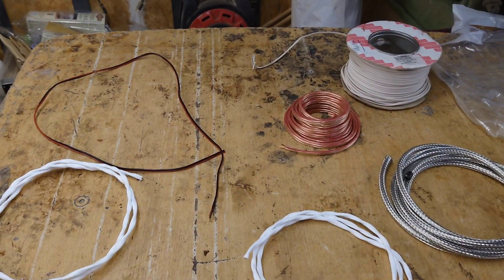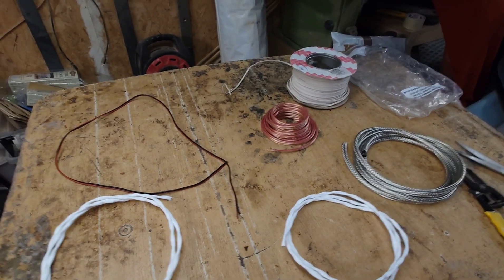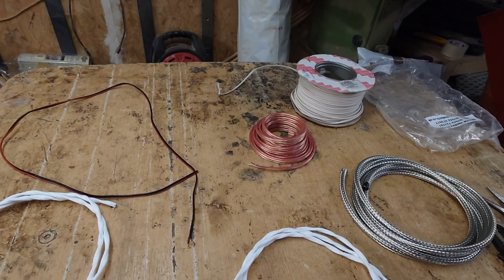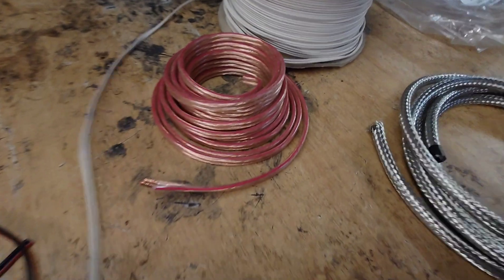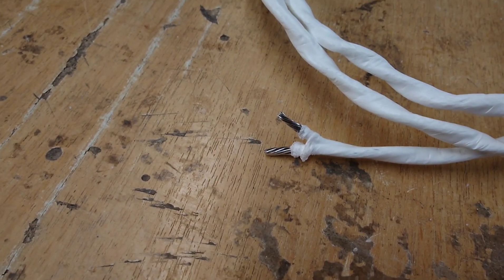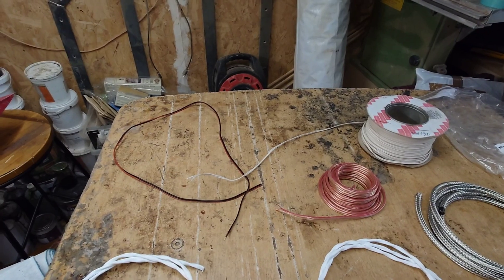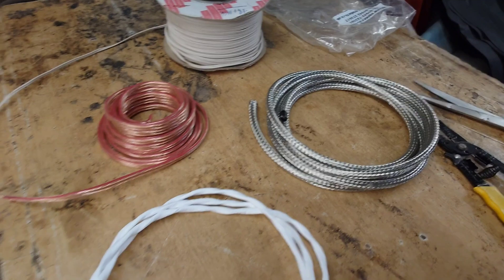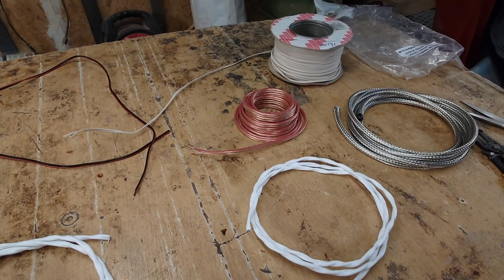Are Audio Cables Snake Oil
Taking a look at different types of speaker wire/cable.